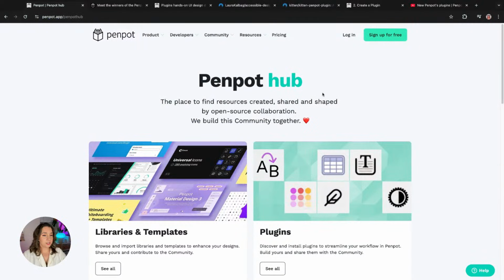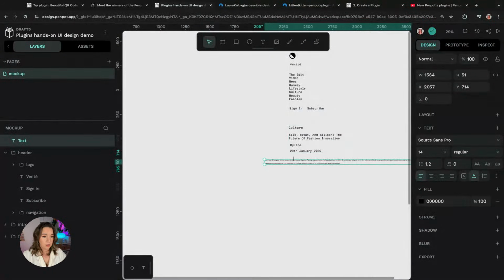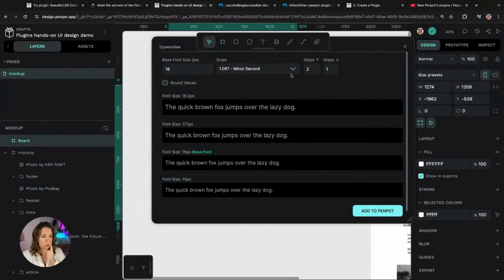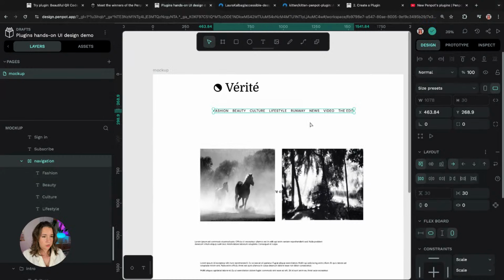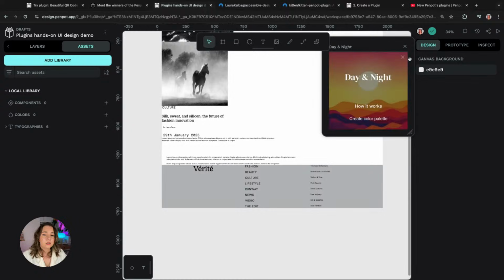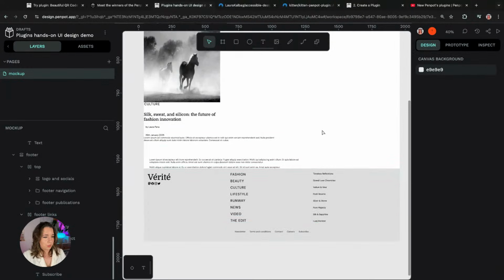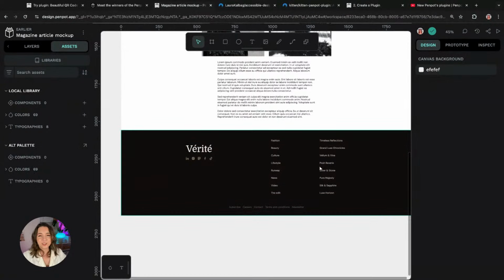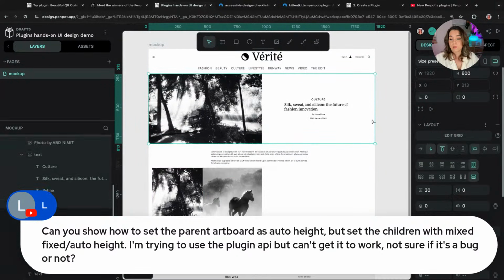Plugins and Libraries | Penpot Hands-On Demo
Have you had the chance to explore the new Penpot Plugin System? In this Penpot Hands-On Demo, Laura Kalbag, designer, developer, and educator at Penpot, will walk you through the simple process of installing and using plugins. She'll also guide us through the Penpot Hub, the new hub for discovering resources created, shared, and shaped by open-source collaboration.

00:00 countdown
00:30 intro
01:53 Discovering and installing plugins
07:37 Content Plugins
17:45 UI design plugins
53:08 Export Plugins
56:56 Creating your own plugin
59:47 Outro

To learn more about Penpot's Plugins and Libraries, check out these useful links:

New to Penpot? Start for free today!

*X:   / penpotapp   ​​